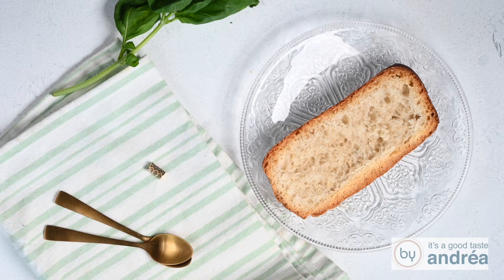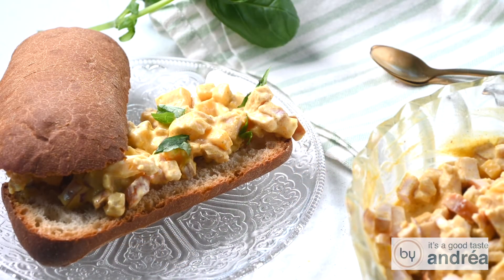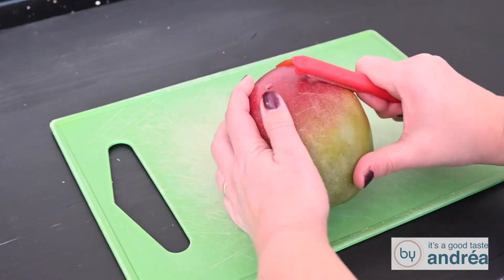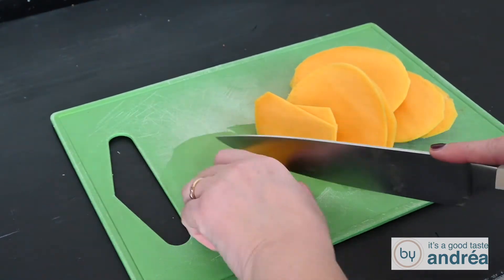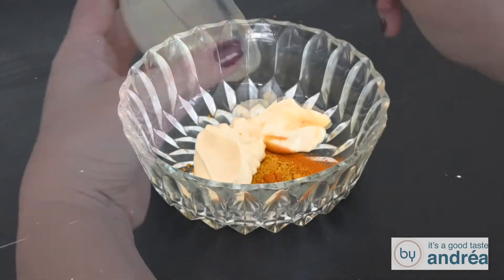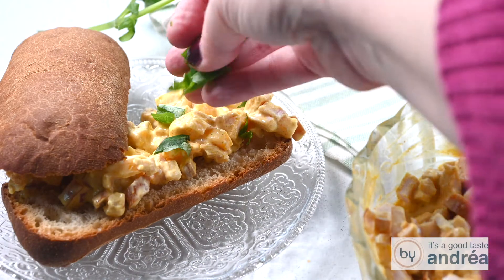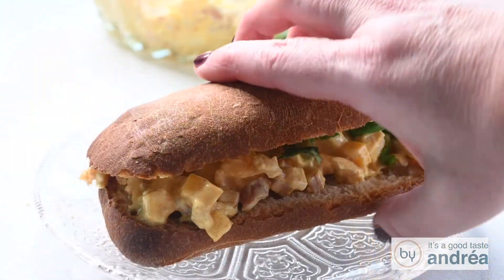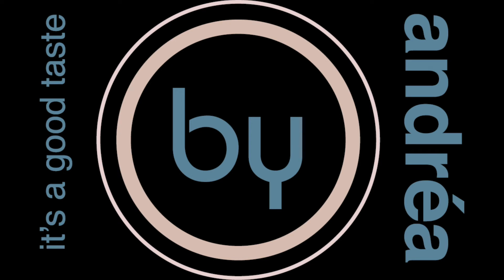Smoked chicken and mango salad for a baguette {easy recipe}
Make this salad for a delicious lunch or as a spread on some toast. It's a creamy smoked chicken and mango salad, which you can prepare in just 5 minutes. Full of flavor and really easy to prepare.

✅Ingredients
-    1 baguette
-    5 oz smoked chicken
-    3 tablespoons mayonnaise
-    1 shallot
-    1 teaspoon curry
-    1 teaspoon turmeric
--   2 tablespoons ginger syrup
-    10 basil leafs
-    1 mango

✅ Instructions

1.     Chop the shallot finely. Cut the mango and smoked chicken into small cubes.
2.    Combine the curry, turmeric, ginger mayonnaise in a large bowl and mix well. Add the shallot, smoked chicken, and mango to it. Mix well.
3.    Cut the baguette in half. Divide the basil leaves on the bottom half. Spoon the smoked chicken mixture on top.
4.    Cover with the other half of the bun.